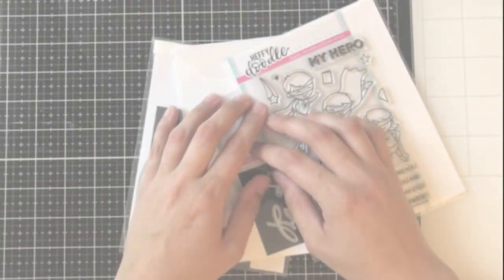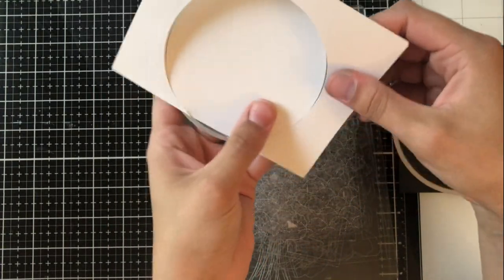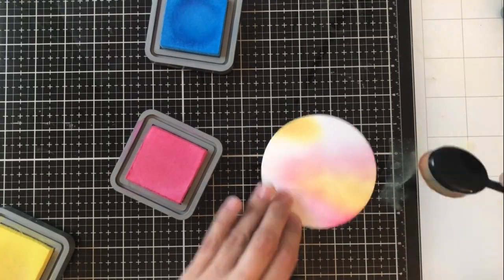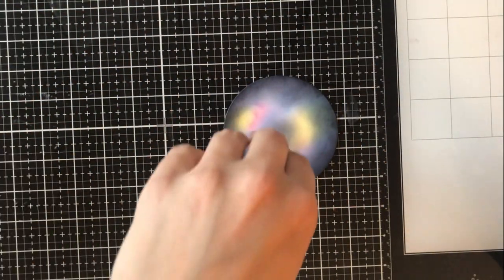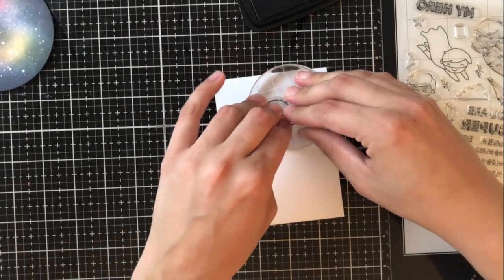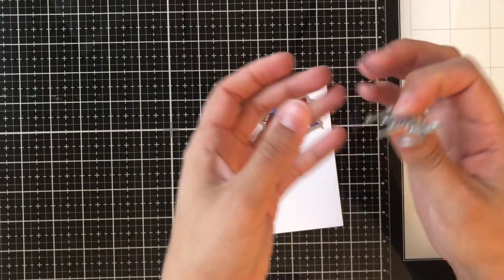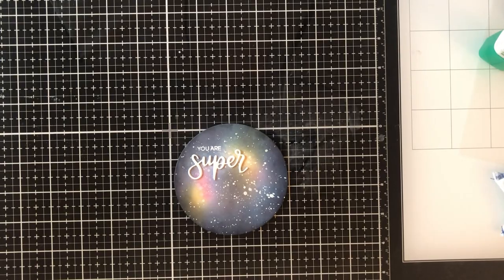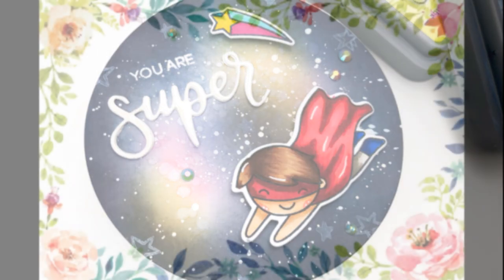Ink Blended Galaxy - Tips & Tricks for Card Making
• Life Changing Blender Brush - 4 Piece Broad, Picket Fence Studios (LCB-4)